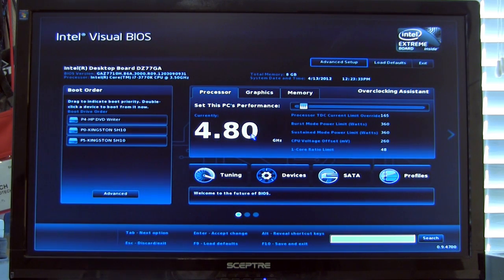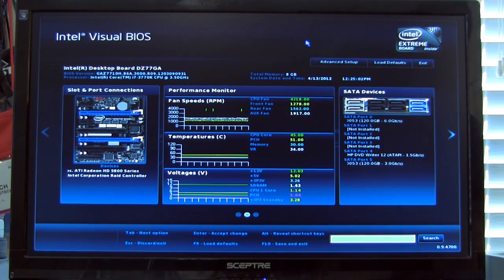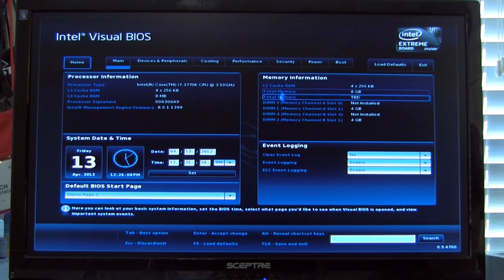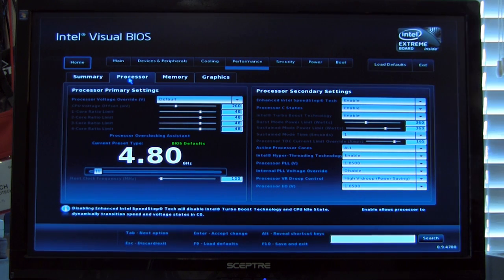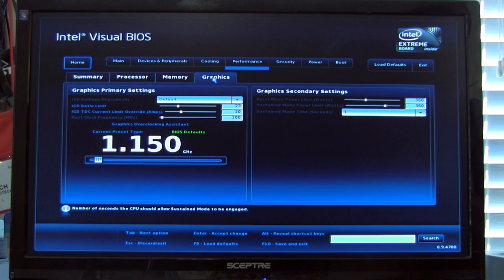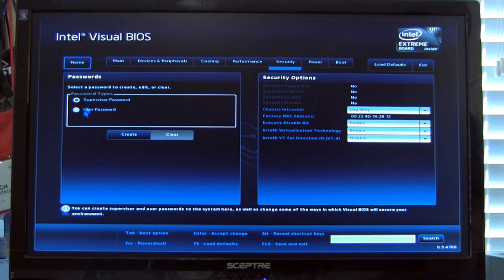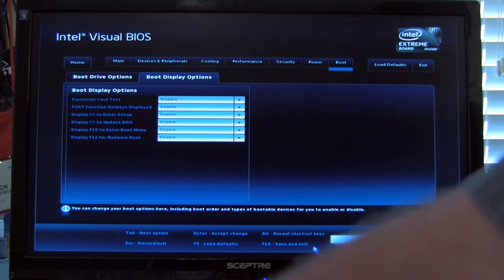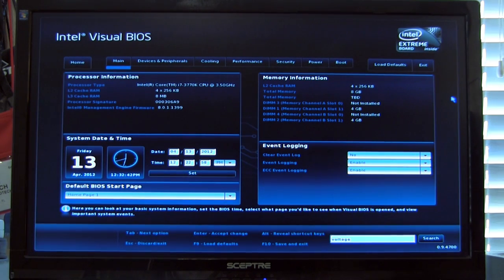Intel DZ77GA-70K Visual BIOS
We check out the new Visual BIOS on the Intel DZ77GA-70K. Read the full performance write up on DecryptedTech